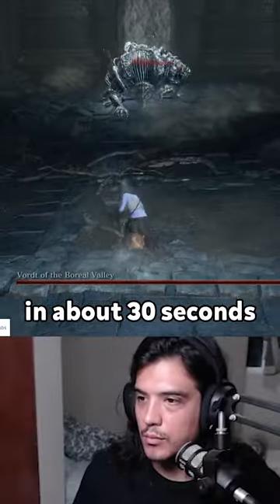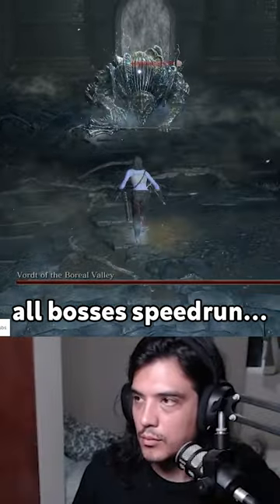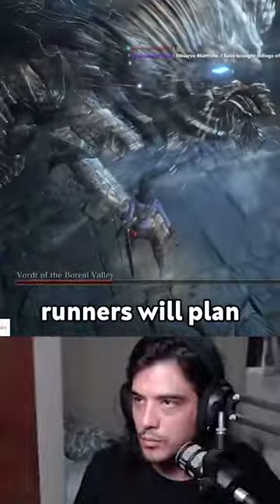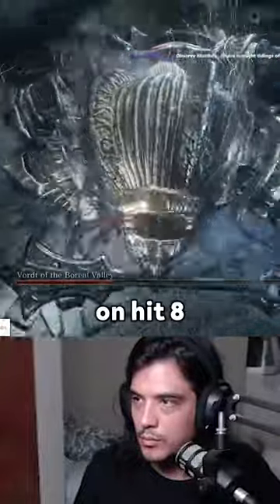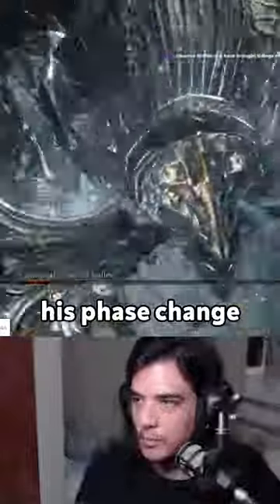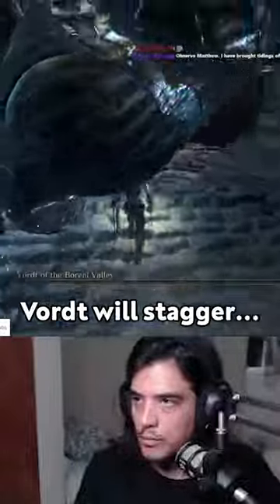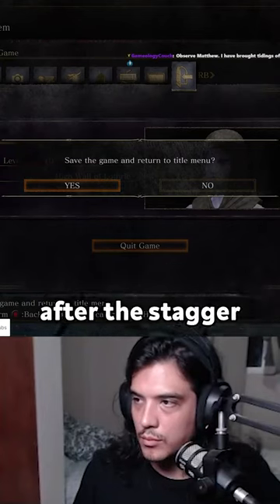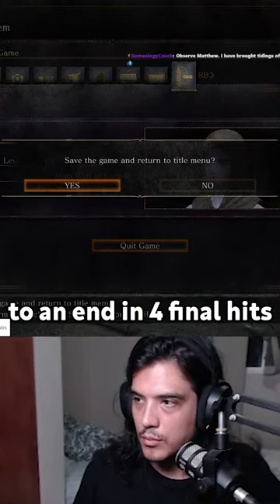How Dark Souls 3 Speedrunners DESTROY Vordt in 30 Seconds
How Dark Souls 3 Speedrunners Beat Vordt in 30 Seconds.

Vordt of the Boreal Valley can be beaten in about 30 seconds during an all bosses speedrun. Here's how:

Runners perform a glitch called "tumblebuff" to apply a gold pine resin to their fire infused shortsword.

The basic strategy is to set up vordt in a way that you stagger him out of his phase 2 charges so you can kill him on the spot.

Counting their hits, runners can plan out the fight. On Hit 8 Vordt will start his phase change. On hit 15 Vordt will stagger. After the stagger, the fight will come to an end in 4 final hits.

Dark Souls 3 is a game. Secret Move. Secret dark souls 3. Vordt Easy Strat. Speedrun strat. Vordt Speedrun.